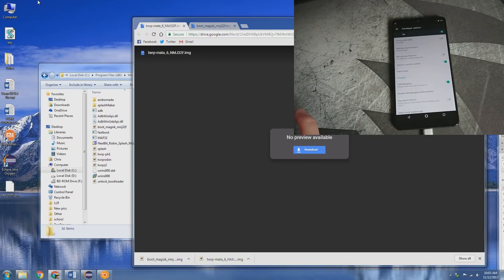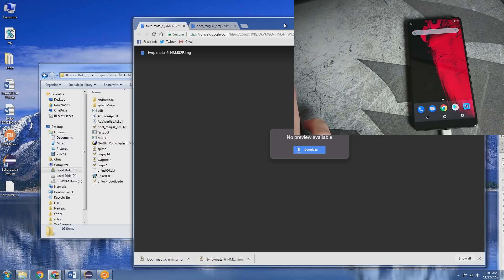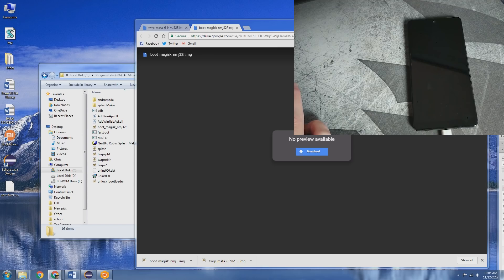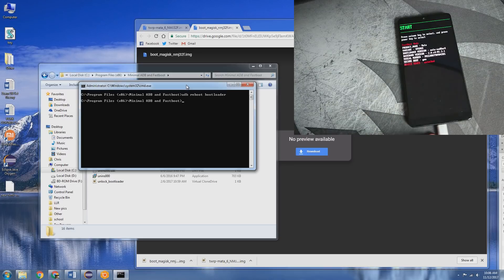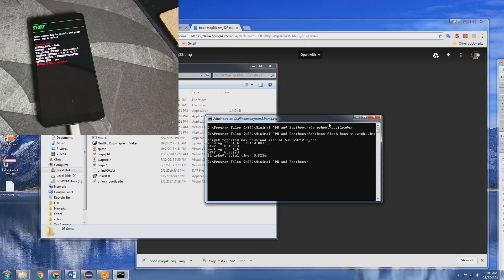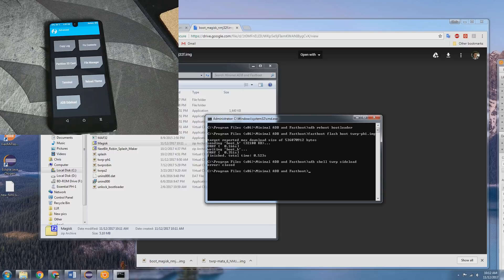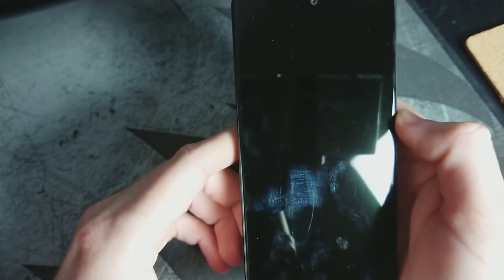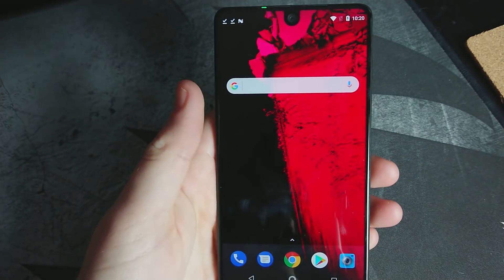[HOW TO] Root the Essential Phone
My previous video on how to unlock the bootloader

fastboot flash boot twrp.img
adb shell twrp sideload
adb sideload magisk.zip